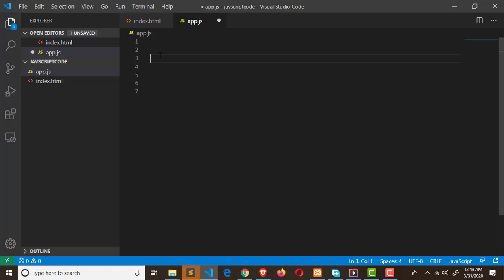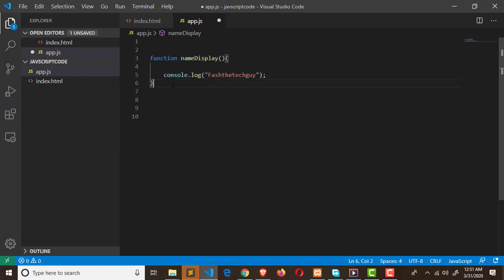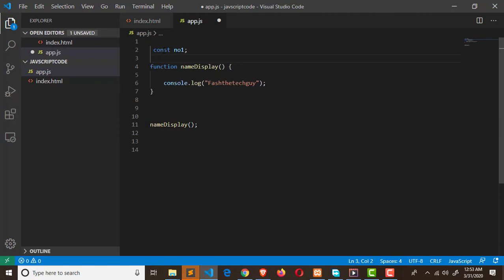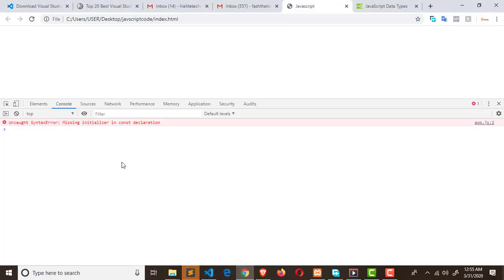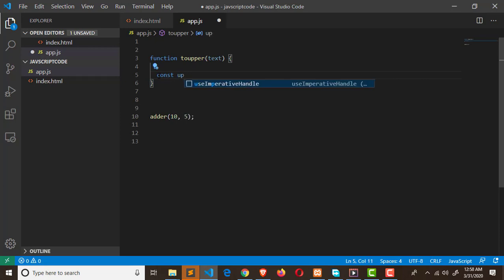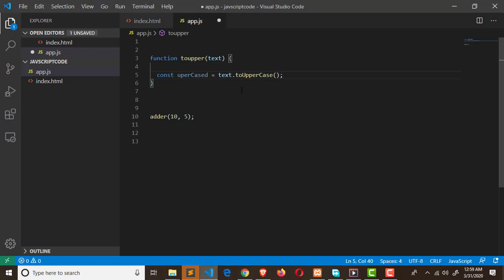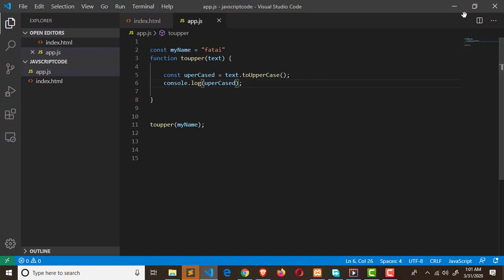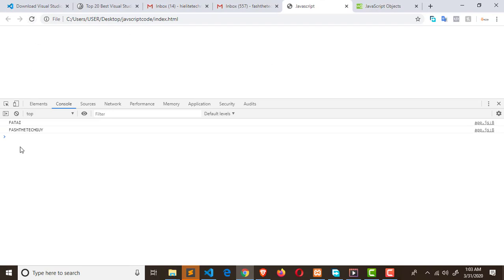03 Javascript Functions and Parameters Javascript Tutorial For Beginners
We will also cover how to create functions and use them to write clean and scoped code in javascript. After we are going to create a simple function that is going to take a string and uppercase it for us once we invoke the function.

Finally we are going to look at 3 different ways of writing a function. The ES6 being my favourite, arrow function.

Things covered in this video:

How to create a function in javascript.
Different types of functions we can use.
How to add parameters in functions.